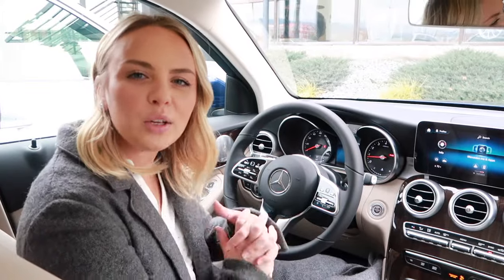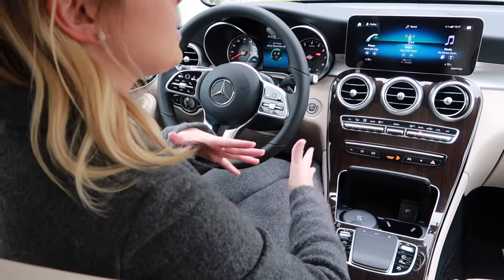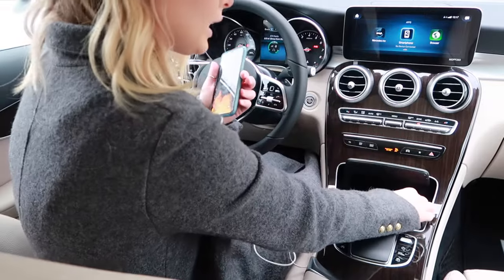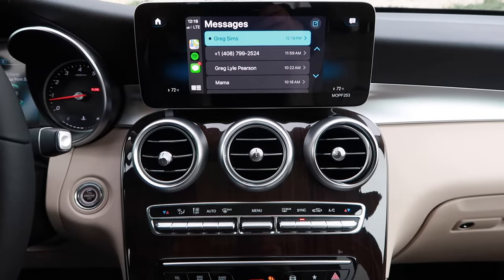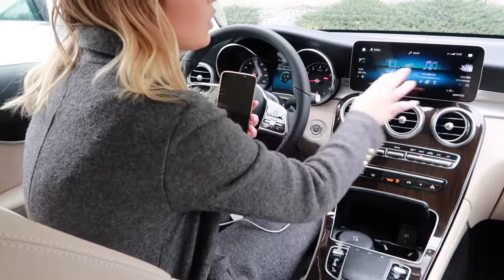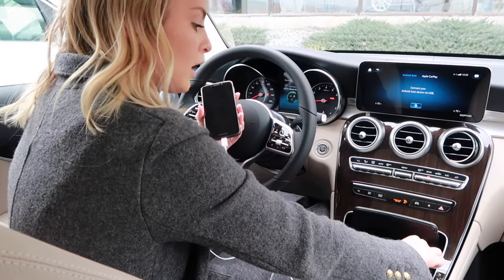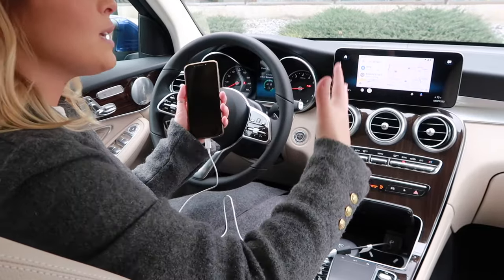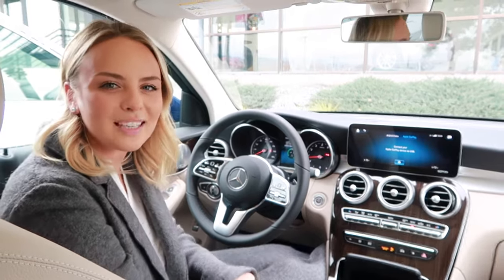How To Use Apple Carplay and Android Auto in Your Mercedes-Benz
Here is a quick and simple lesson on how to use Apple Car Play and Android Auto in your Mercedes-Benz.